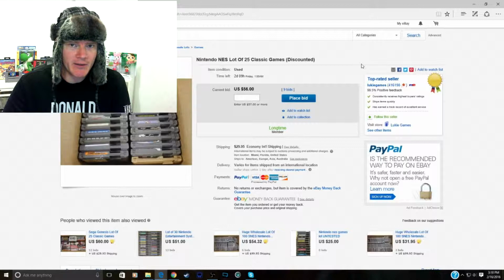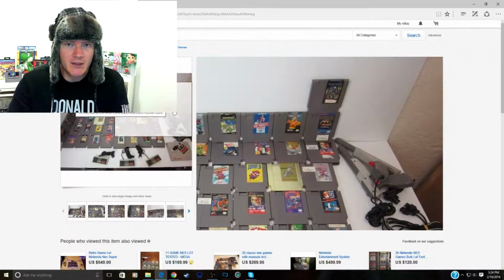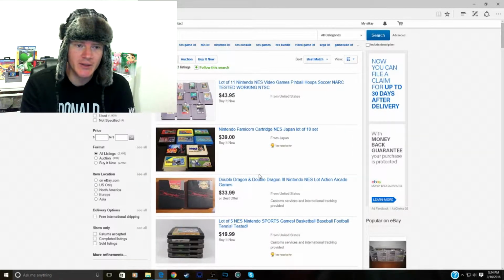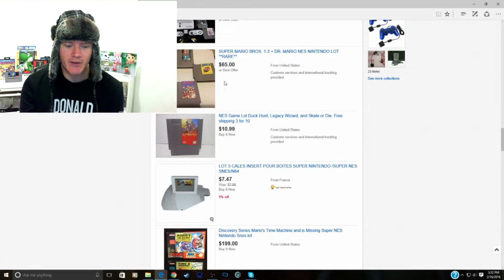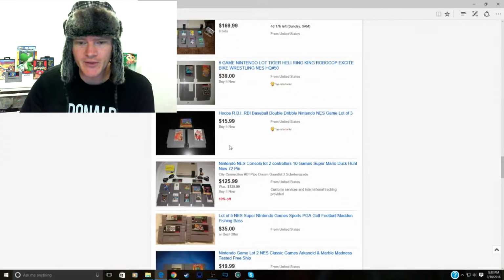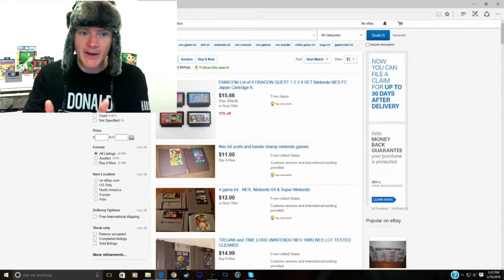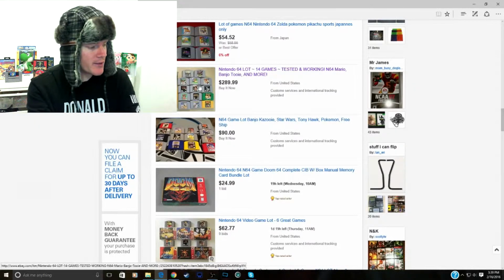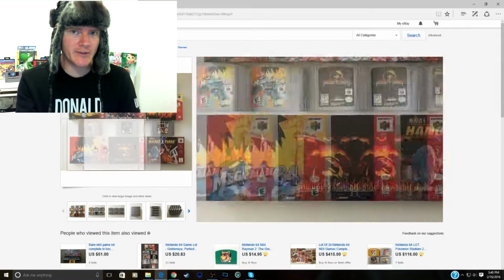What's On Ebay EP 1 N64 On The Rise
Welcome to my new series where we find the good the bad and ugly on eBay for retro collectors.